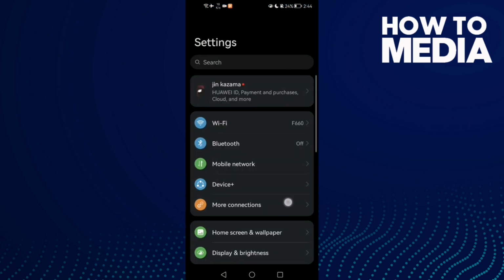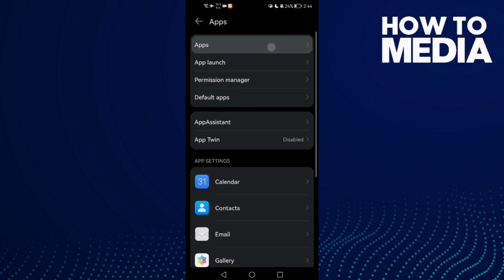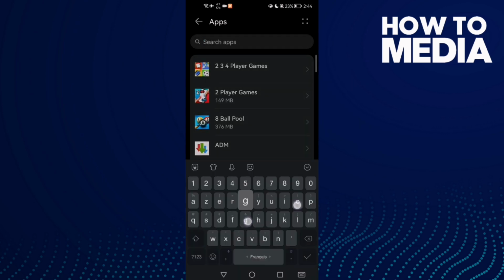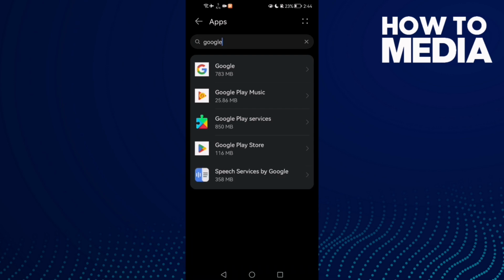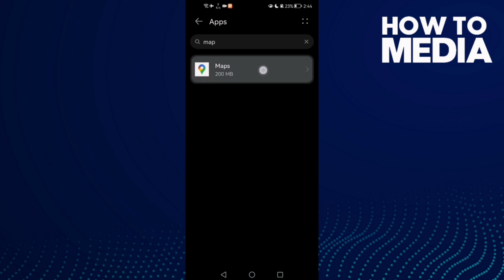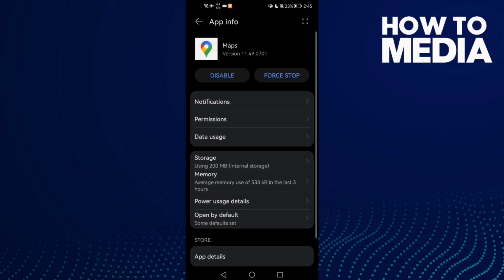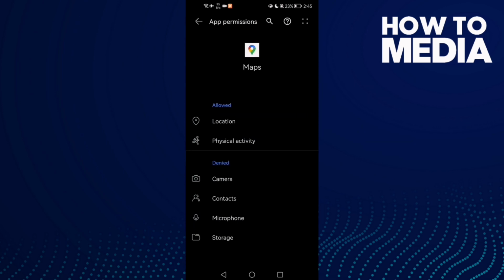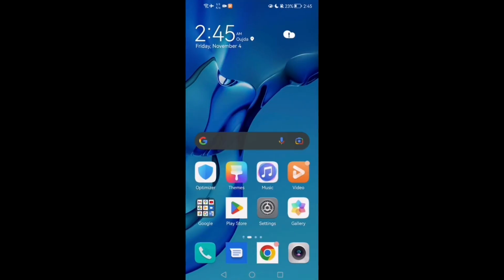How to Fix Google Maps App Location Problem on Any Android Phone 2022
in this video we discuss :